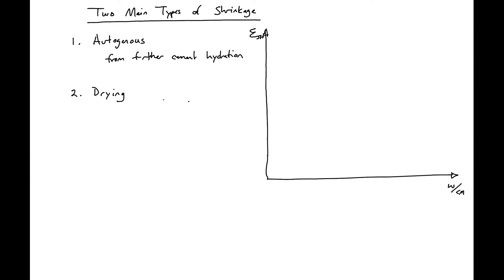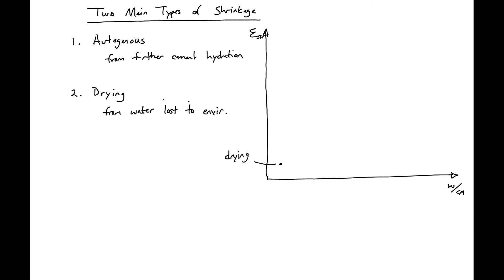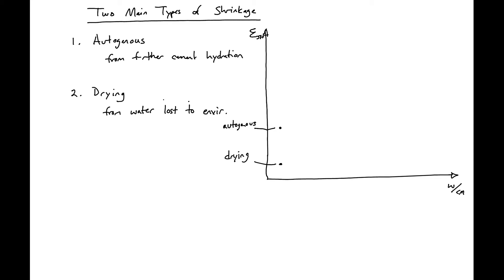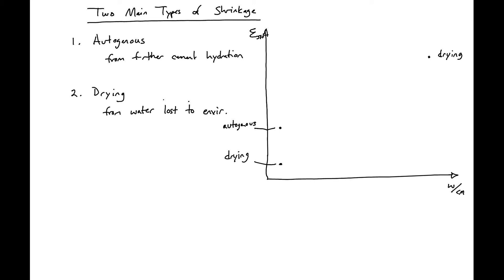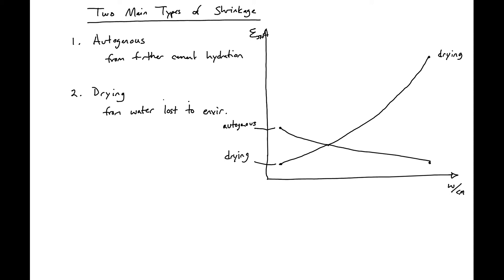4 - Types of Shrinkage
An overview of the major types of shrinkage